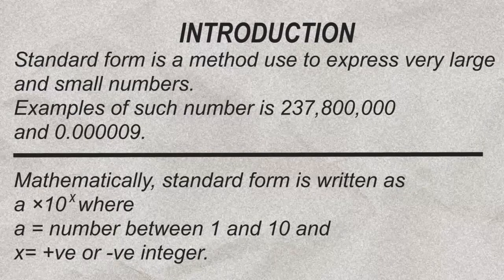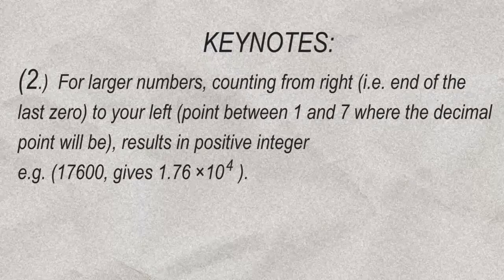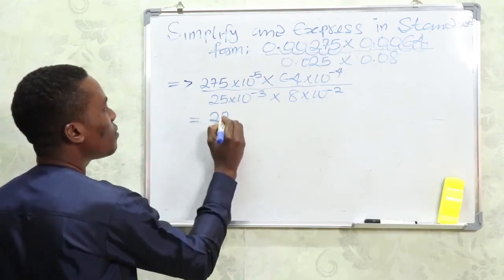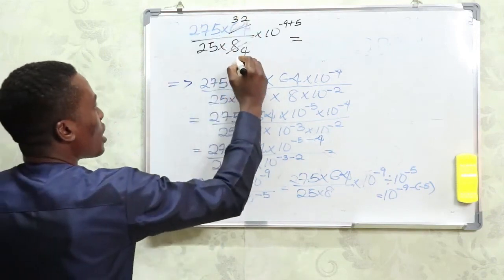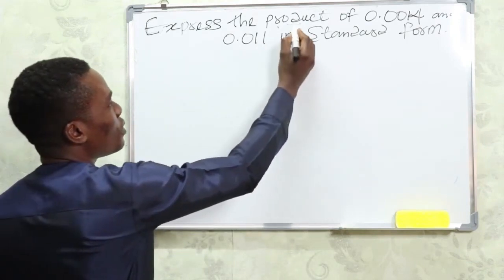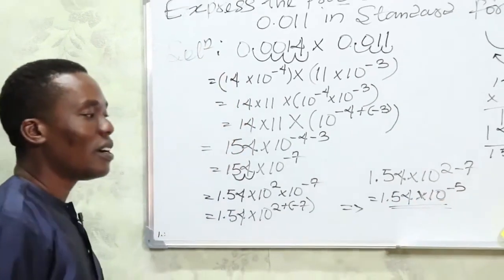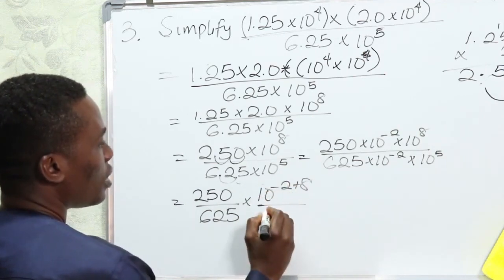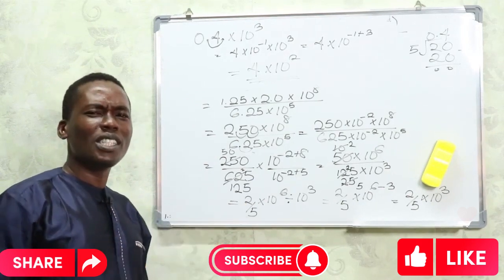How to Write in Standard Form | Rules and Questions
Standard Form in Mathematics | Rules and Questions.@freemathsvideos

ABOUT THIS CHANNEL:
On this Channel we will present:
1. Mathematics topics for Olympiad Maths Competition, GCSE, SAT students
2. Mathematics topics for senior secondary school
3. Mathematics topics for university students
4. Solve Mathematics past questions etc.